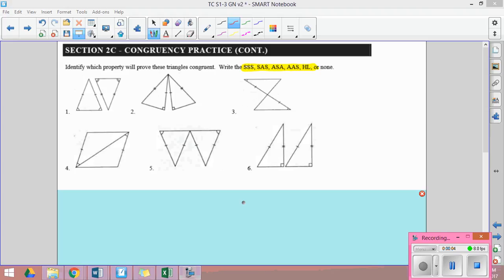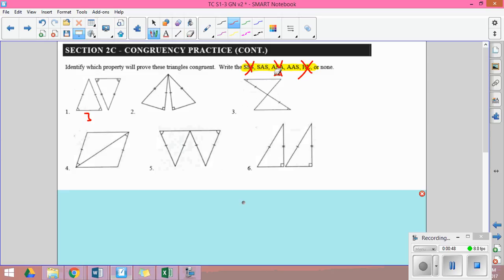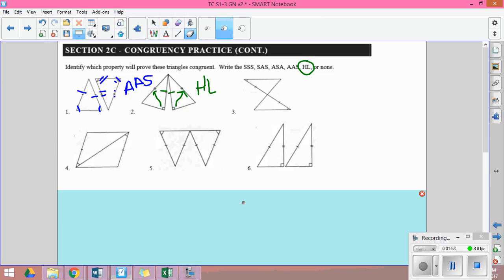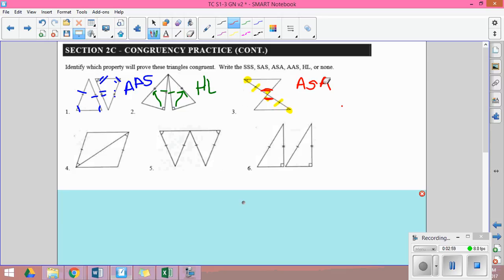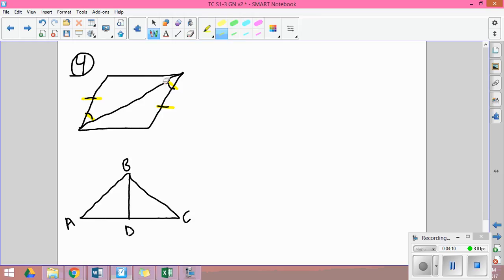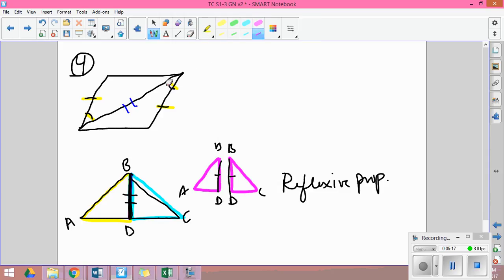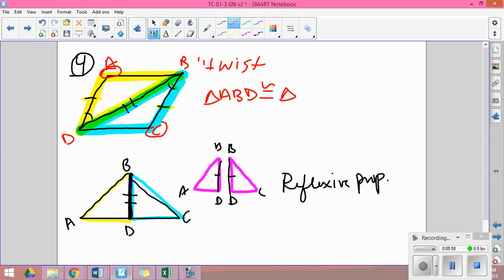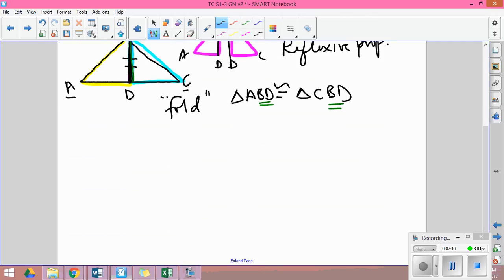TC section 2 part 3